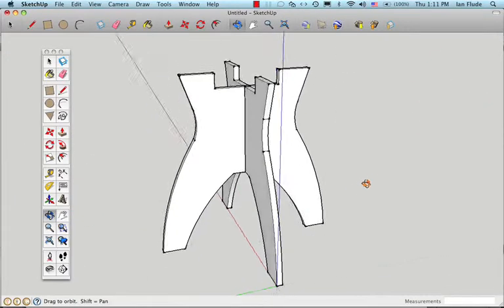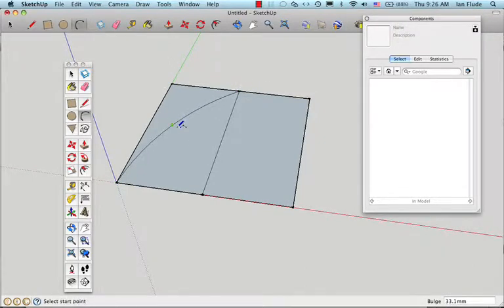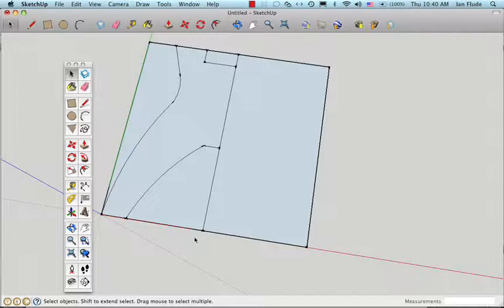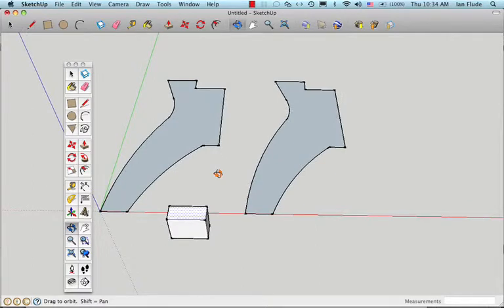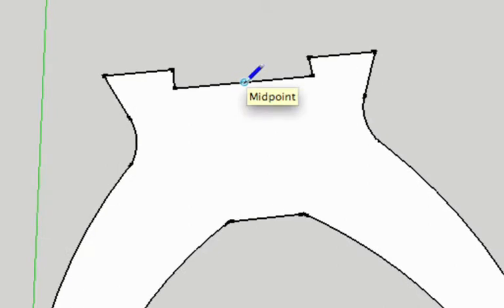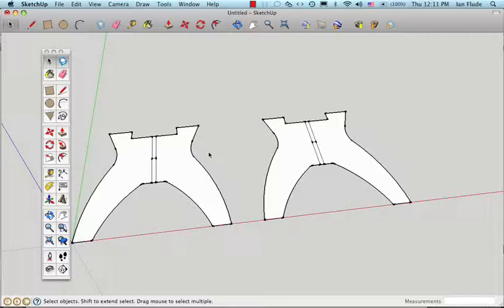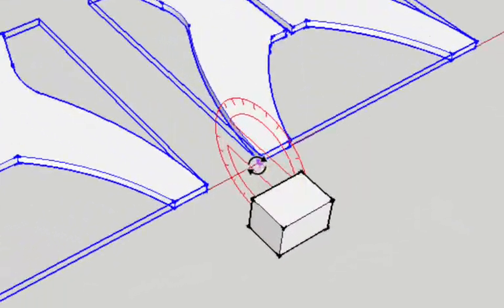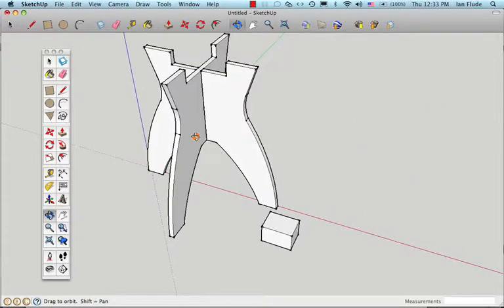Using Sketchup to make interlocking parts